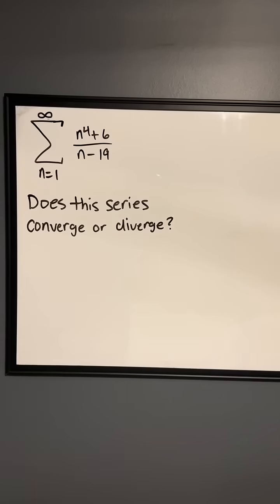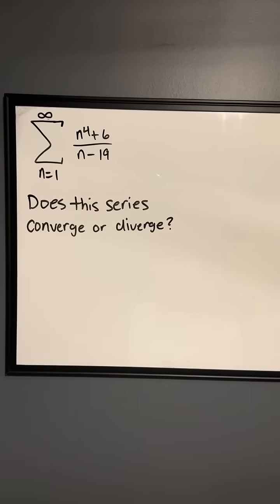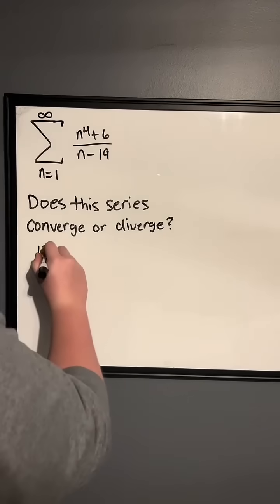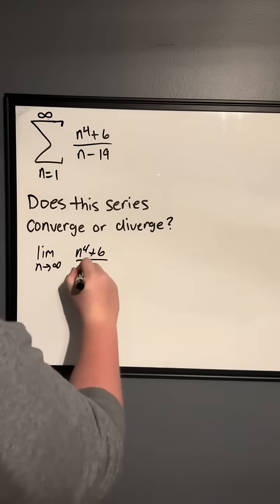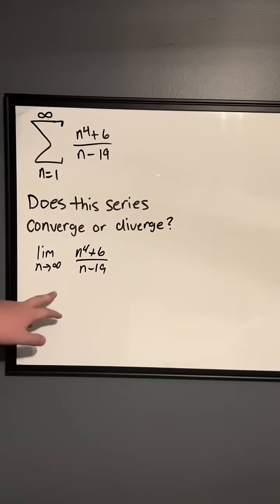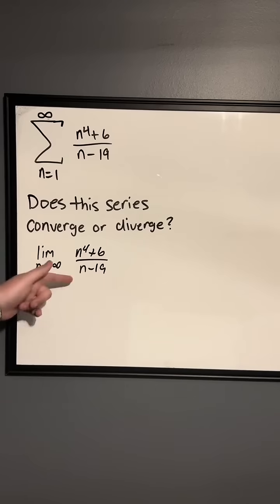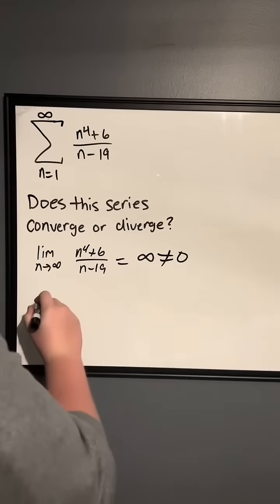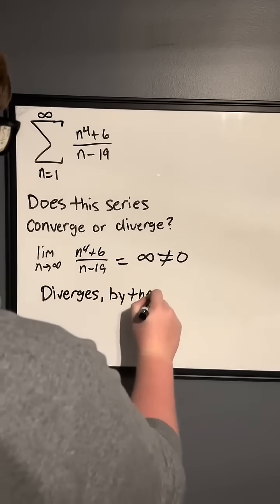How to Use the Limit Comparison Test – Series Convergence in 60 Seconds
📘 Learn how to quickly determine if a series converges or diverges using the Limit Comparison Test — one of the most powerful tools in calculus!

This short video walks through a fast and simple example where the nth term is a rational function (fraction form).

✅ Perfect for:

AP Calculus / A-Level Maths

University Calculus I/II

Competitive exams like GRE Math

🧠 Includes:

What the Limit Comparison Test says

How to choose a comparison series

Step-by-step limit calculation